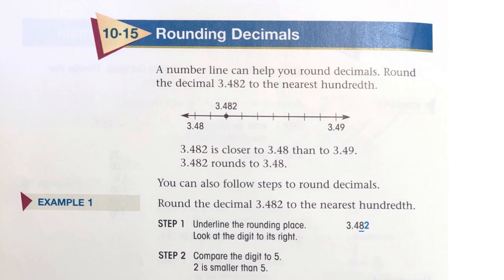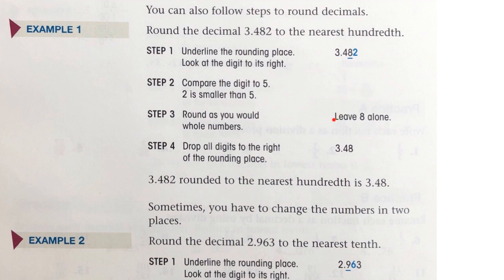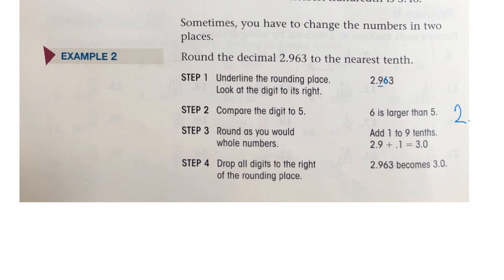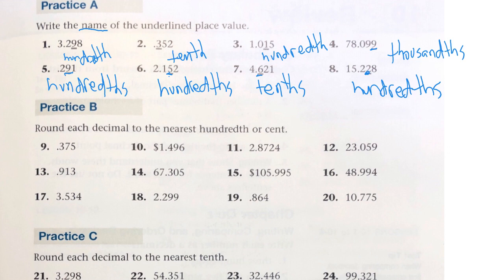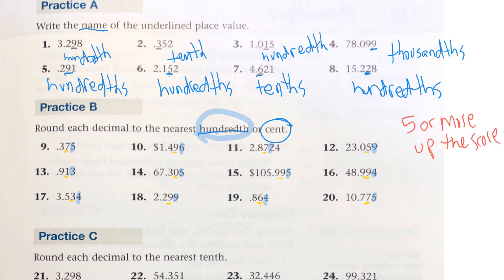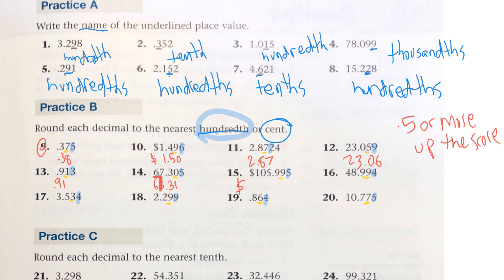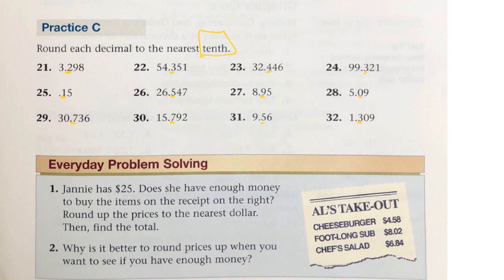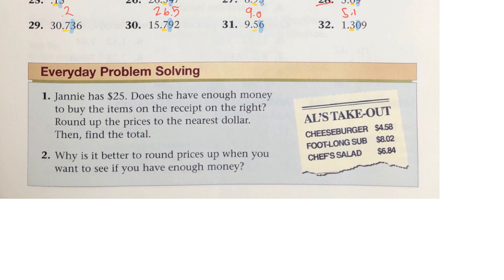Basic Math 10.15